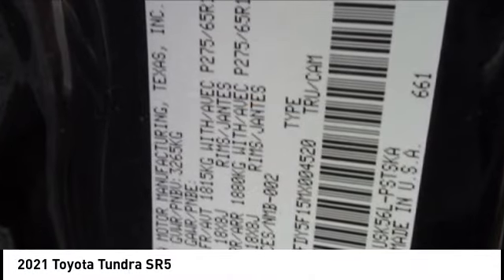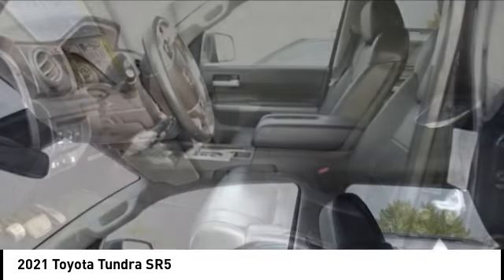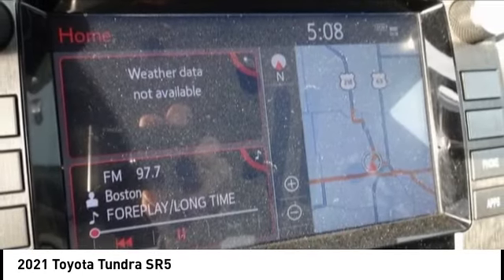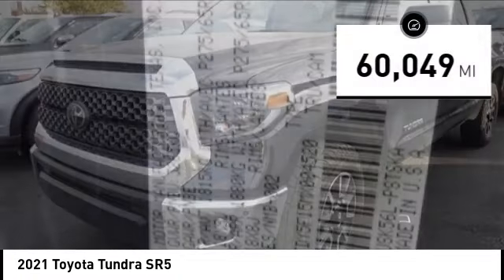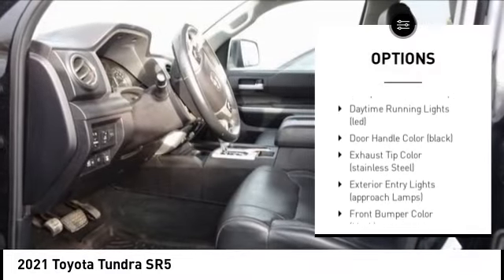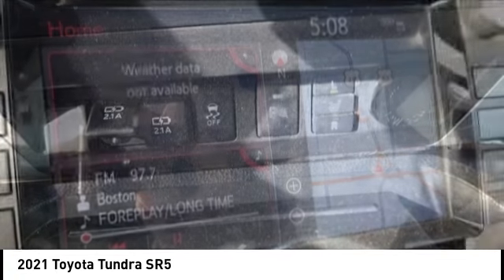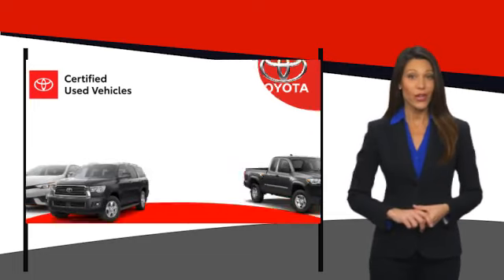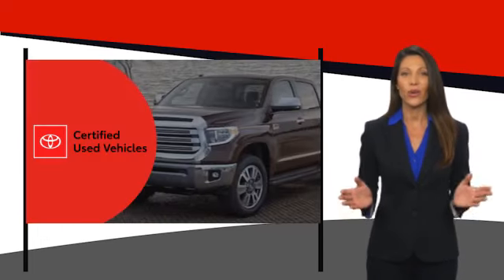2021 Toyota Tundra Cedar Falls IA UDX22448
2021 Toyota Tundra SR5